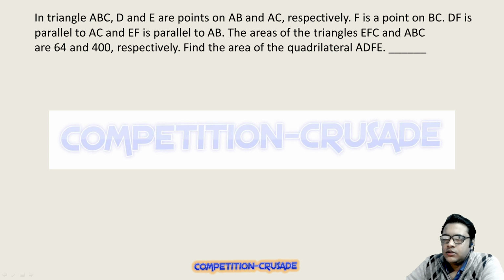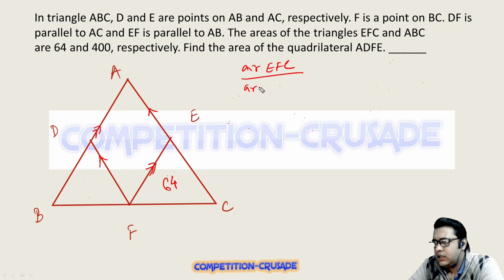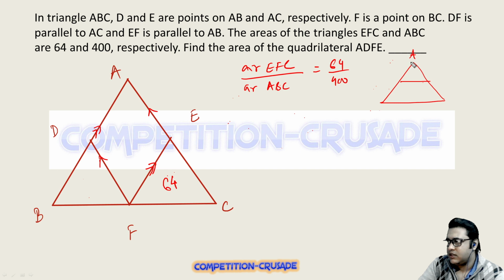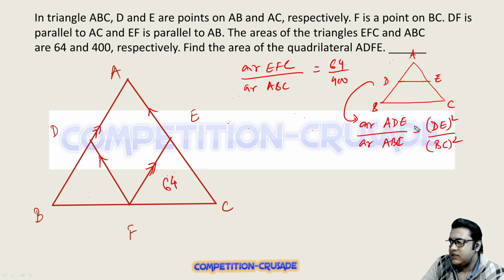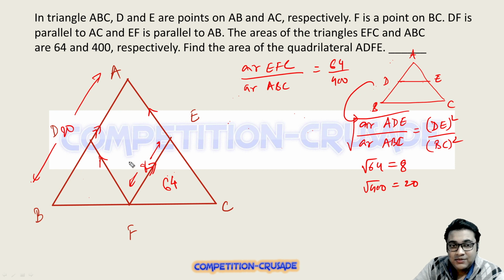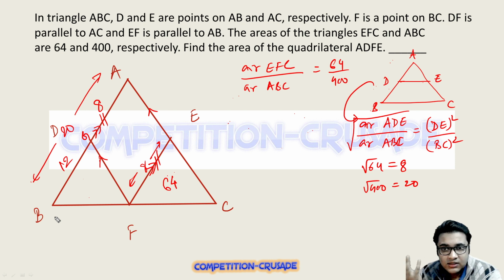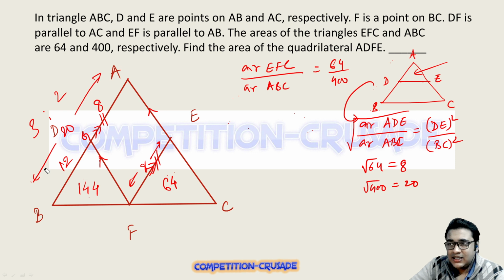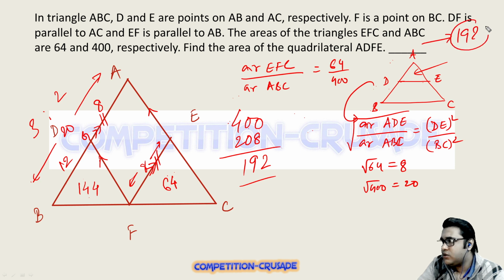|GEOMETRY KNOWLEDGE SERIES| |A to Z BATCH| |MASTER PROBLEMS|